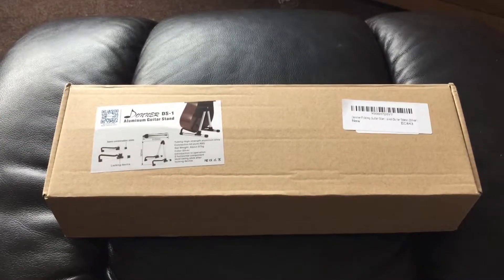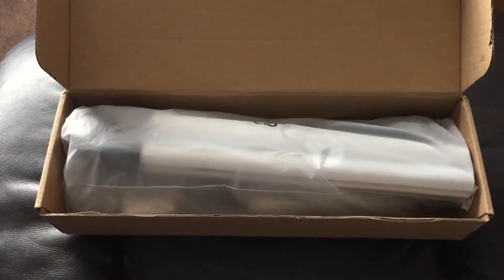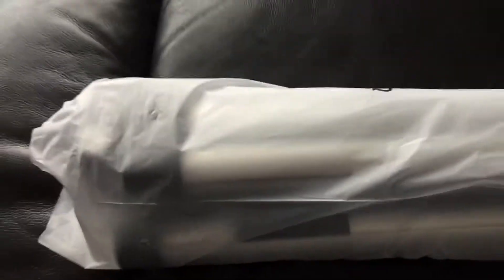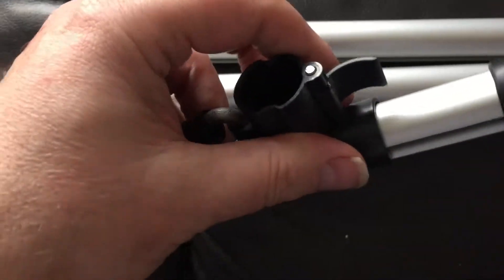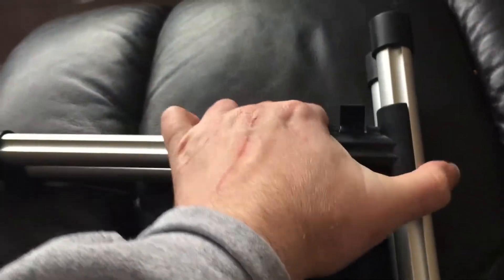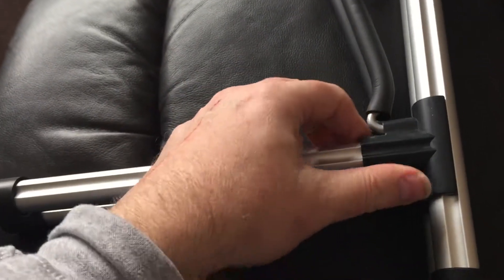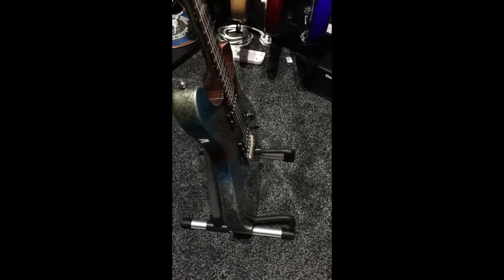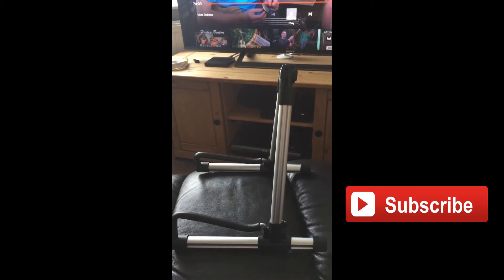Donner DS-1 Guitar Stand Unboxing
An unboxing video of the Donner DS-1. The Ultimate Folding Portable guitar stand that is made of all aluminium alloy. And it is not just for Acoustic / Electric / Classical Guitars, also can be used bass, ukulele, banjo, violin Mandolin and more. The shape for more stability and security. Detachable design: easy and fast to assemble and dismantle. Resilient EVA padding protects your valuable instruments, stable and reliable rotation axle. Compact but fashionable design, keep your guitar in style.

Specifications:
Colour: Silver
Bottom tube Length: 28.5cm
Vertical tube height：31cm
Placement rod length：18.5cm
NET Weight: 375g

Material:
Stand tube：high strength aluminium alloy (oxidized and sand blasted)
Stand connection set：purified ABS
Placement rod：galvanized steel
Placement rod sleeve：high density rubber tube
Top guitar protection pad：EVA

Package included:
1 x Vertical tube
2 x Bottom tube

The Ultimate Folding Portable Musical Instruments Holder. The placement rod is a fully open design, while using the structure of two ends fixing to achieve perfect fit when guitar is placed and will not have a slightest shake. All aluminium alloy frame, minimalist design, the sleeve rod is made of high density rubber, while on the top of stand, a highly elastic cushion to ensure a strong friction and soft cushion to protect guitar The Donner DS-1 Portable All aluminium Alloy Guitar Stand is not just for Acoustic / Electric / Classical Guitars, also can be used bass, ukulele, banjo, violin Mandolin and more. DS-1 has three colours: Silver, Golden, Grey.

£10.99 at Amazon